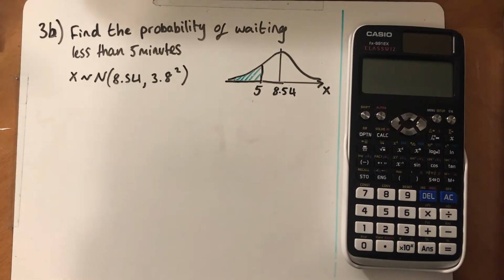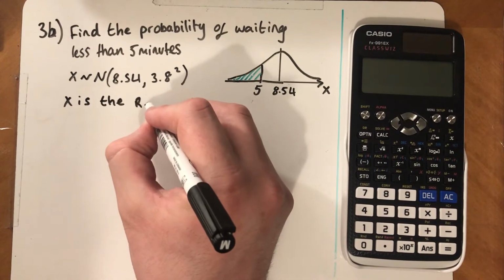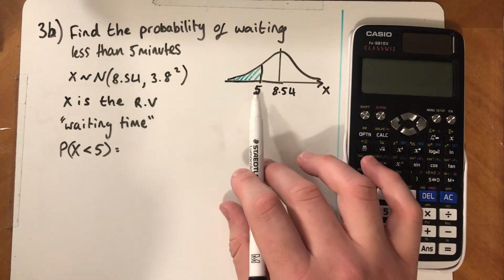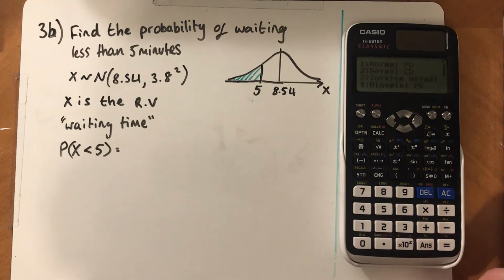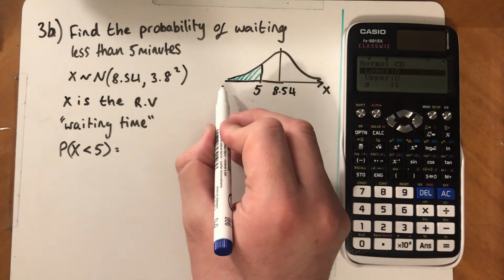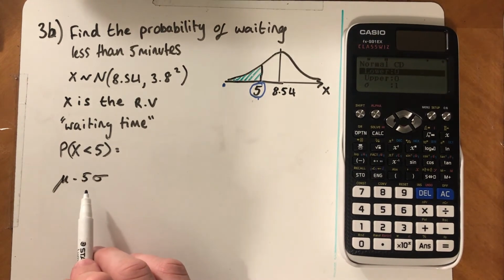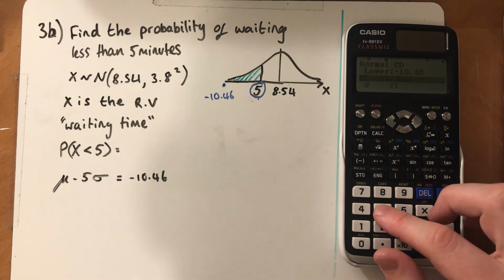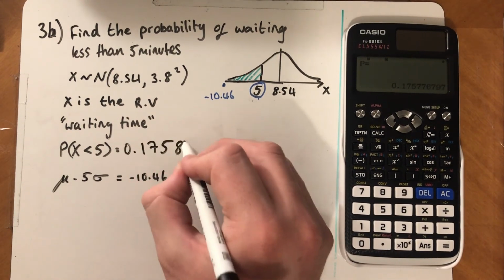normal distribution Q2 part 2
Applied year 2 normal distribution exam question